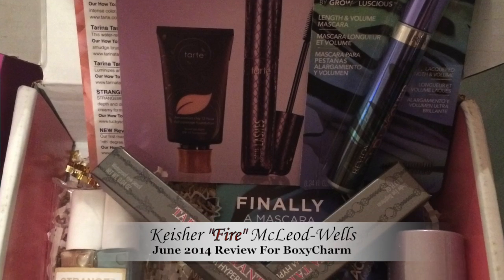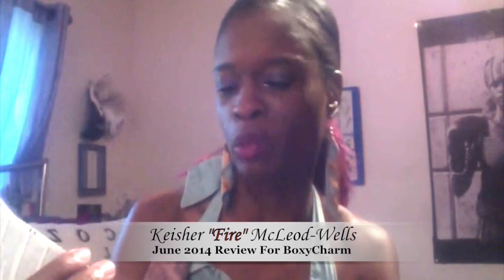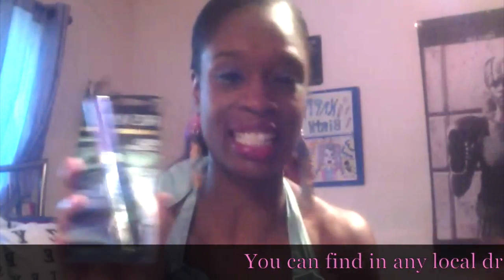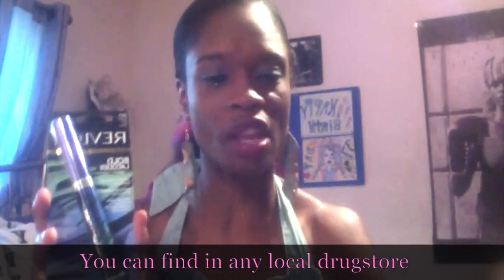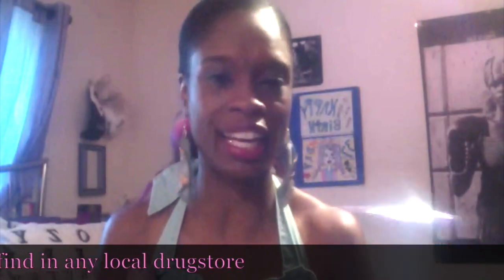Keisher "Fire" McLeod-Wells June 2014 BoxyCharm Review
This video is about a review on BoxyCharm June 2014 monthly subscription.